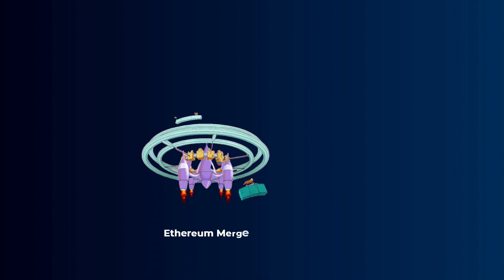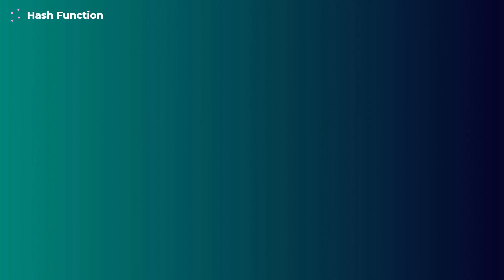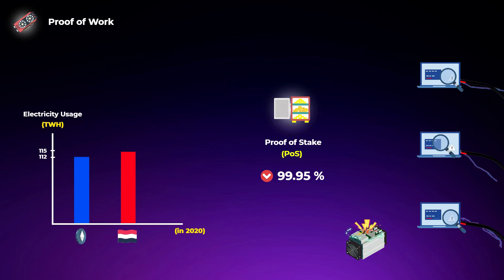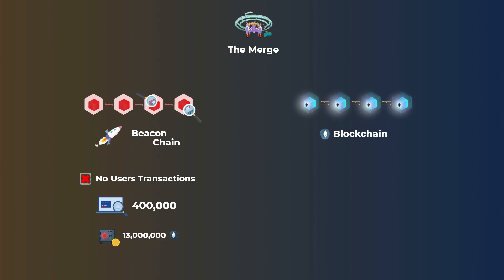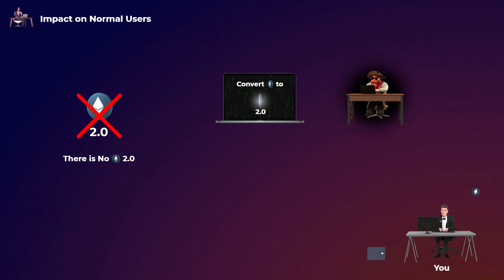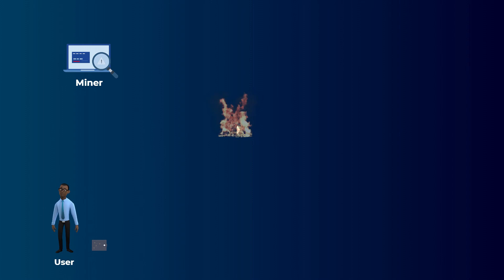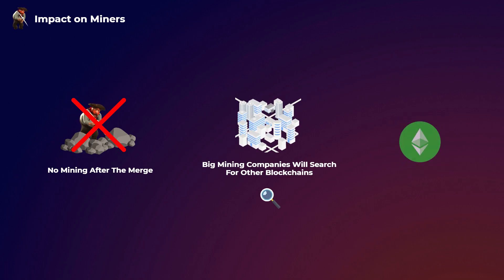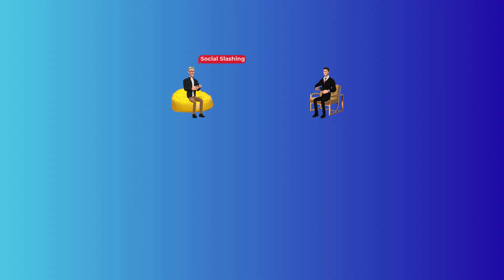What is Ethereum Merge & its Impact on Users, Price & Miners (Animated)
The Ethereum merge is a very important upgrade to Ethereum that is anticipated by a lot of people in the crypto space, you probably heard about it a lot in the last few days. In this video, we will explain everything you need to know about the Ethereum merge.

⌚ Timestamps:
00:00 Intro
01:00 What is The Ethereum Merge?
08:00 Impact on Users
08:55 Impact on Tokenomics & Price
11:00 Impact on Gas Fees
12:00 Impact on Miners
13:15 Risks of The Merge